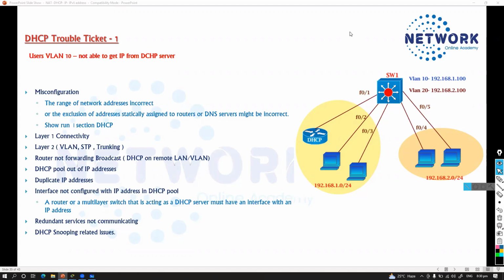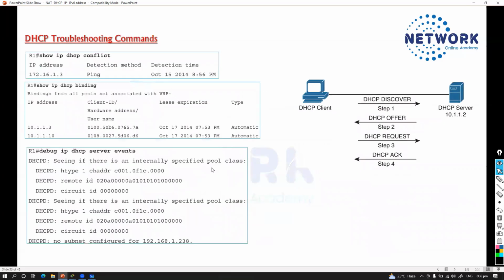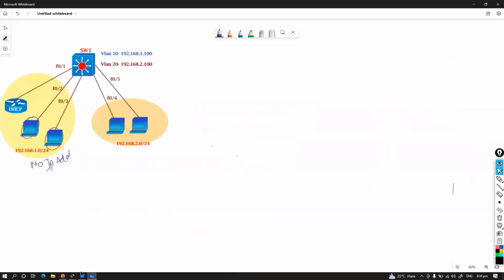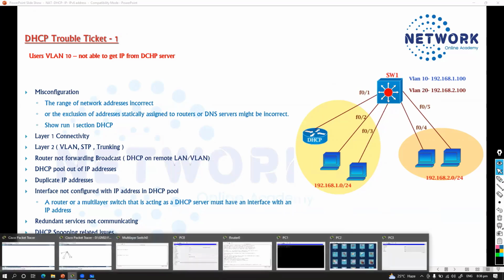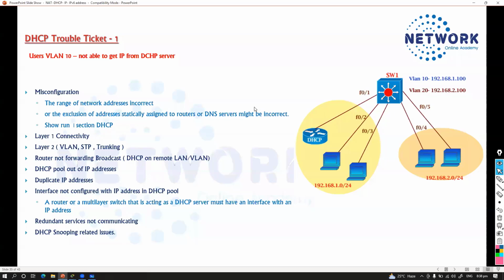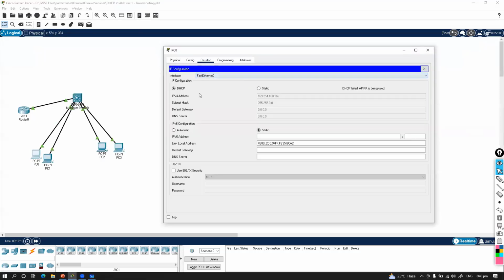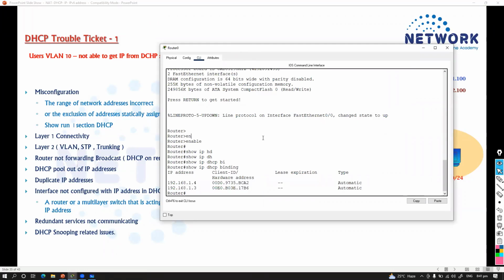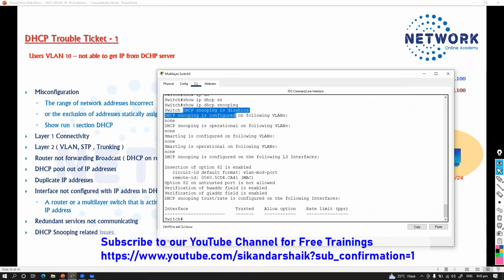DHCP Trouble Ticket 1 | Real-World DHCP Problem Diagnosis for CCNA & CCNP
DHCP Trouble Ticket 1: Real-World Problem Diagnosis | Sikandar Shaik | NOA Solutions

Walk through a real-world DHCP trouble ticket scenario and learn how to diagnose and resolve common DHCP issues step by step. This is the first part of the DHCP Trouble Ticket series for CCNA and CCNP preparation.

Topics covered:
- Identifying common DHCP configuration issues
- Steps to resolve DHCP connectivity problems
- Best practices for DHCP server configurations
- Tools to monitor and troubleshoot DHCP
- Real-time troubleshooting walkthrough on Cisco devices